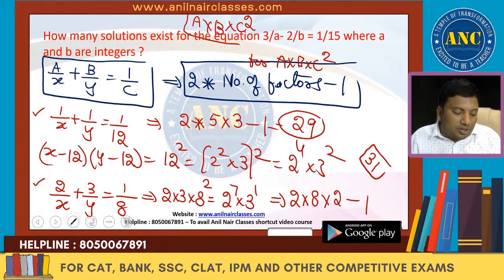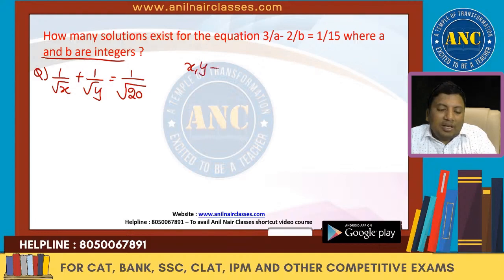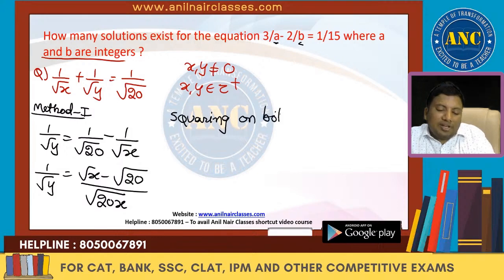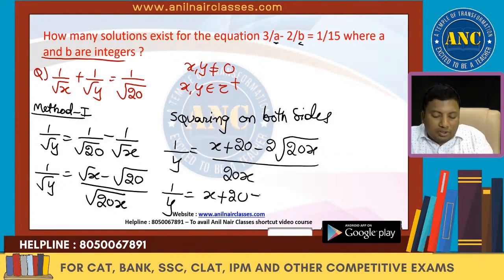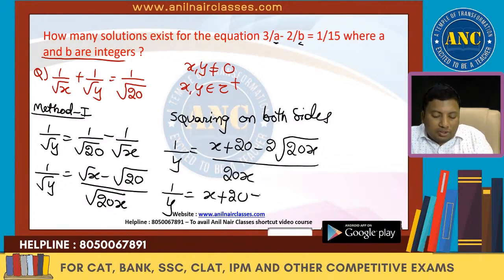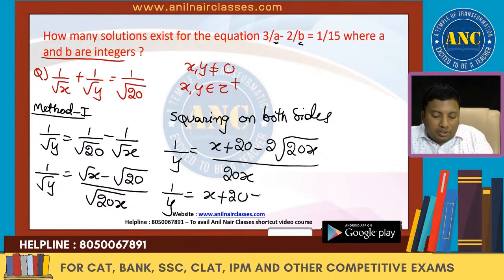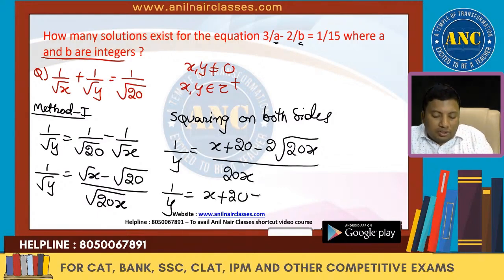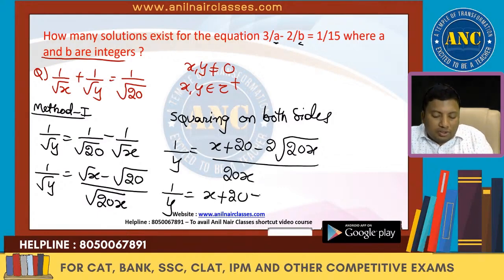🛑LIVE || Methods to Solve Complex Number System Questions-2 || CAT, BANK, SSC || ANIL NAIR